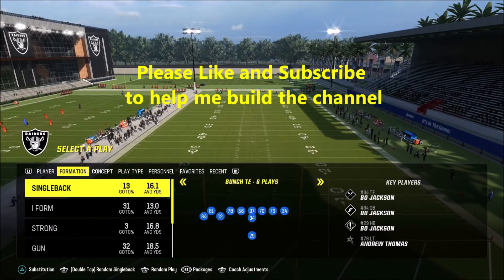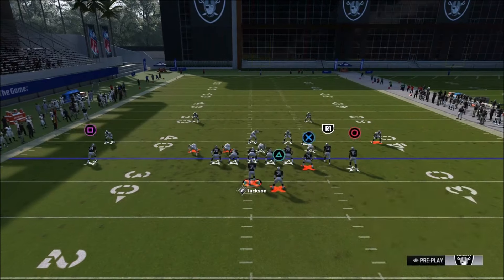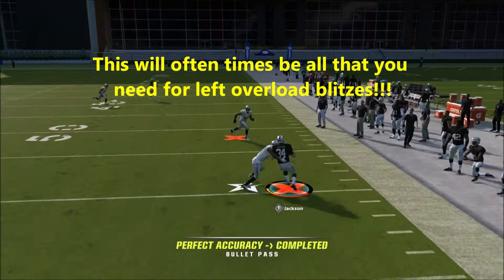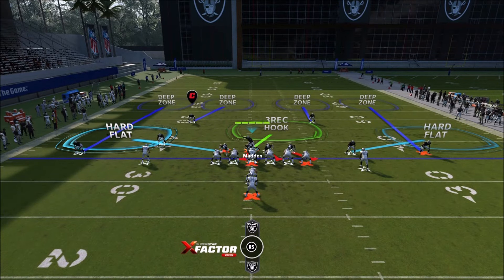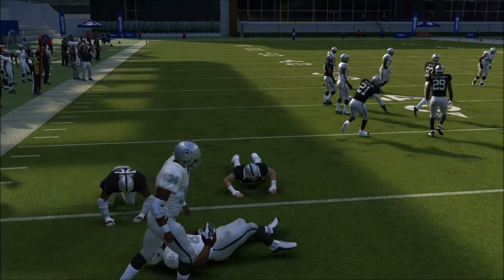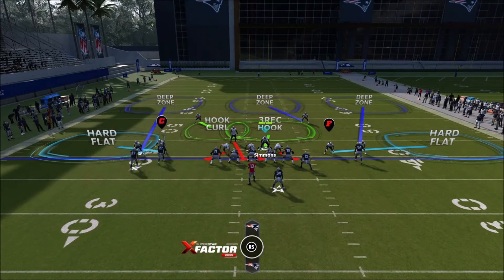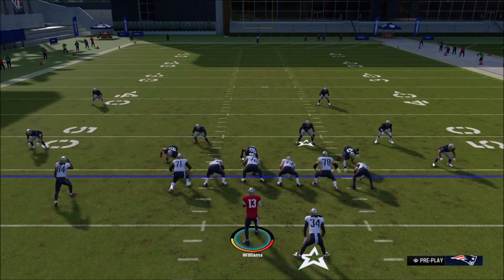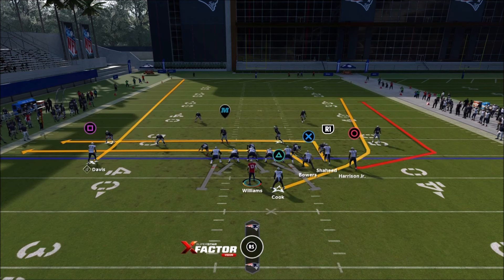All The Secrets!! Ten Madden 24 secrets the PRO's don't want you to know!!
Ten Madden 24 "secrets", some solid, some gimmicky!!!